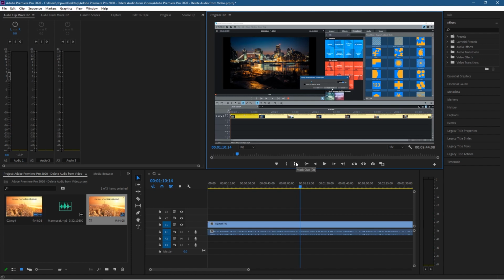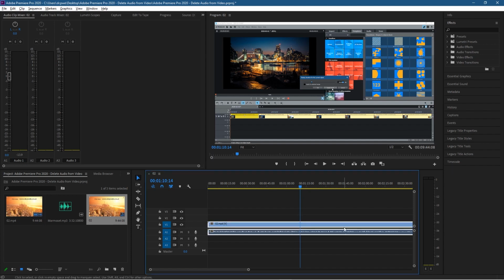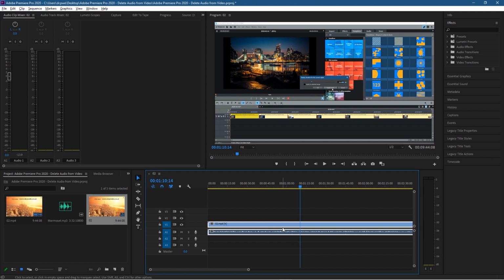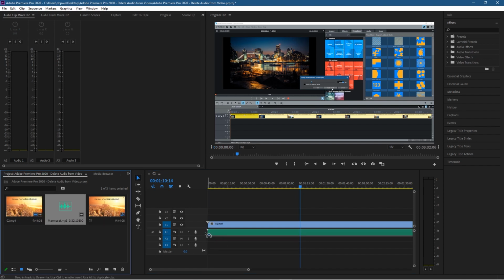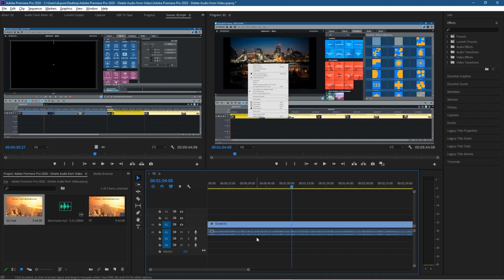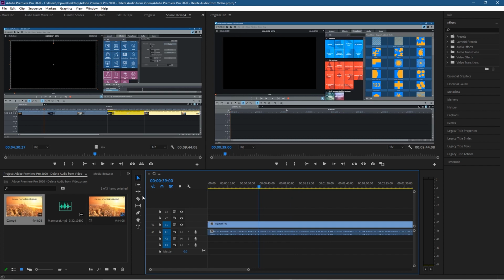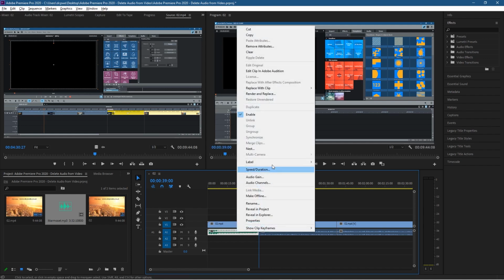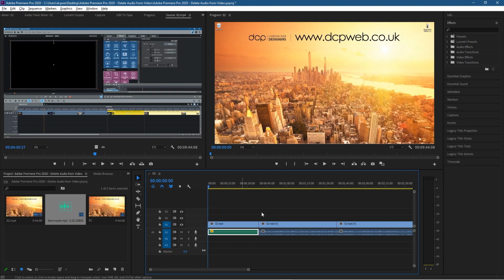Delete Audio From Videos Premiere Pro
Premiere Pro 2023 for Beginners | Full Training Course In this video tutorial, I will show you how to delete audio from videos in Adobe Premiere Pro.